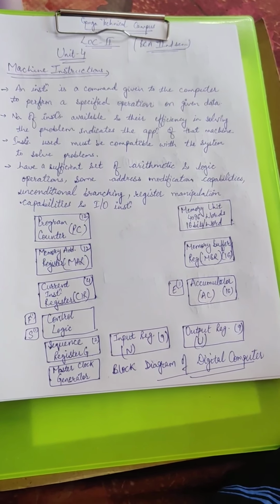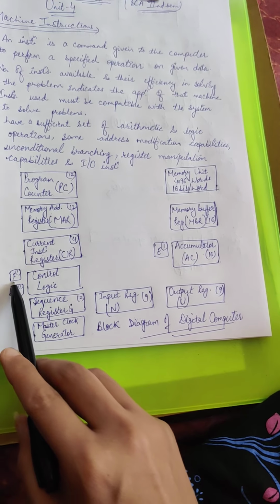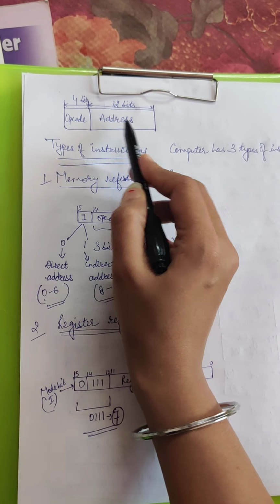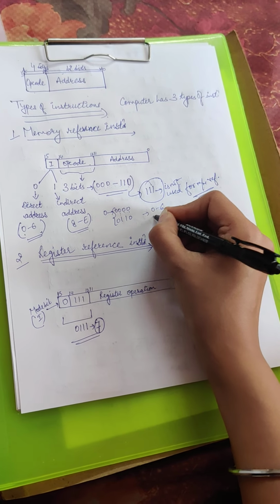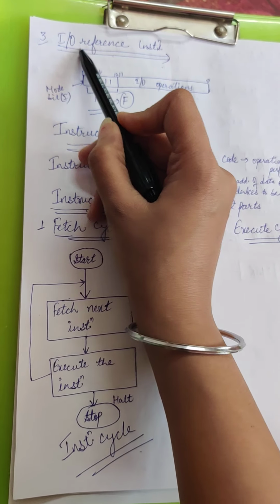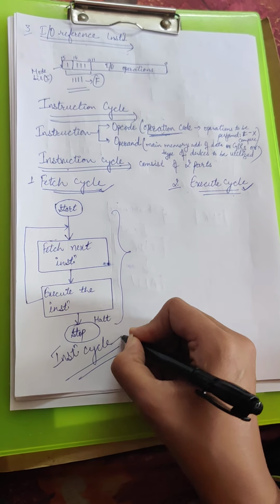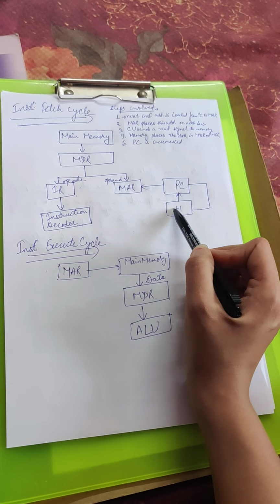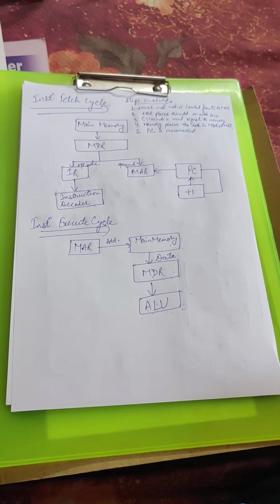Machine instruction & instruction cycle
LOC-II